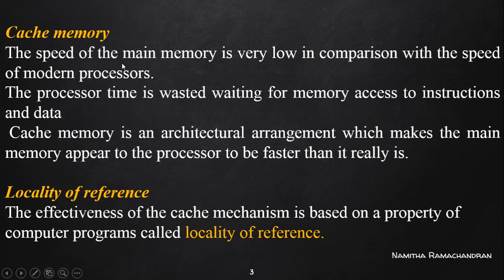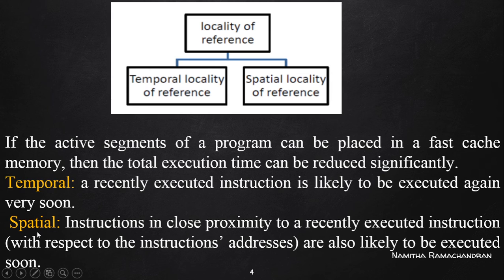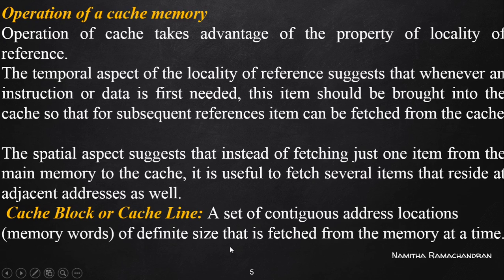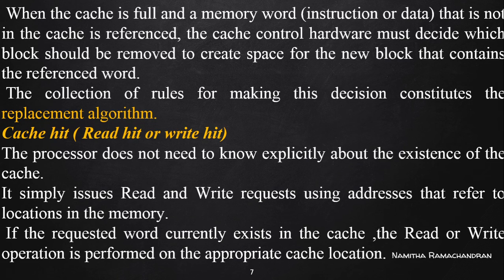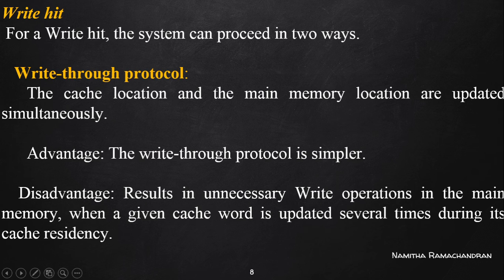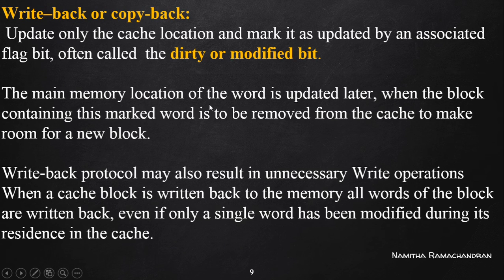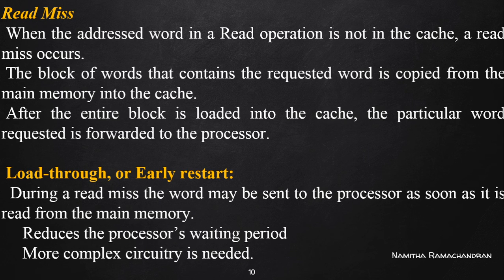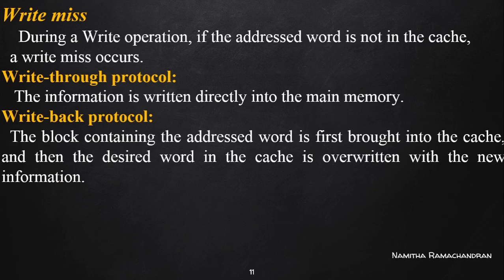CACHE MEMORY OPERATIONS -BASICS edited 47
ABOUT IMPORTANCE OF CACHE MEMORY ,WORKING PRINCIPLE OF CACHE MEMORY-LOCALITY OF REFERENCE ,CACHE HIT AND CACHE MISS